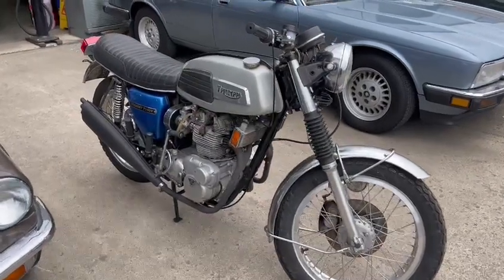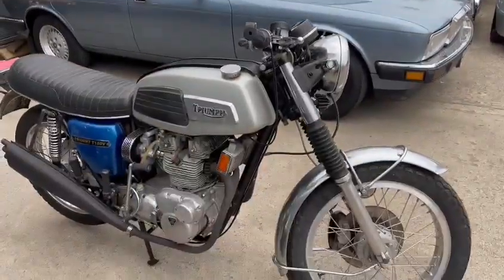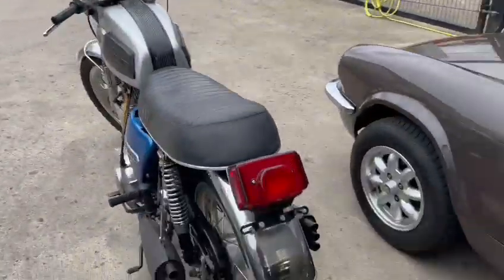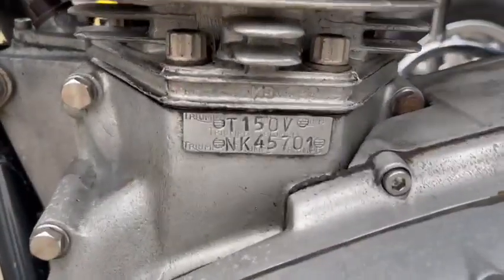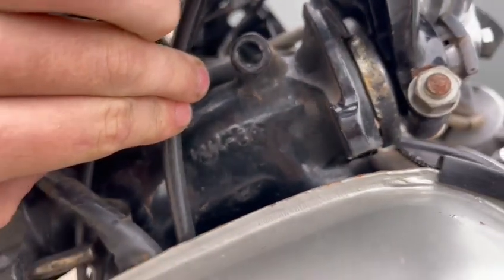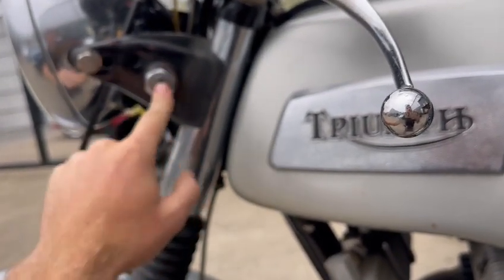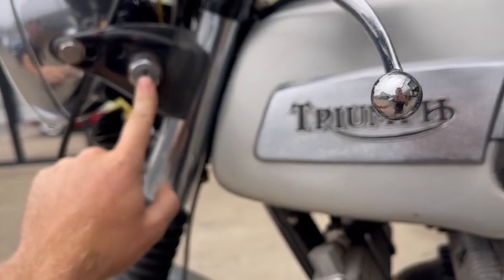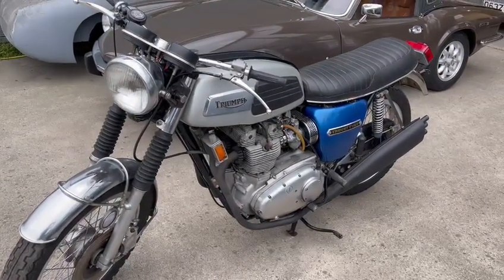1975 TRIUMPH TRIDENT T150V | MATHEWSONS CLASSIC CARS | 29 & 30 JULY 2022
1975 TRIUMPH TRIDENT T150V | MATHEWSONS CLASSIC CARS | 29 & 30 JULY 2022